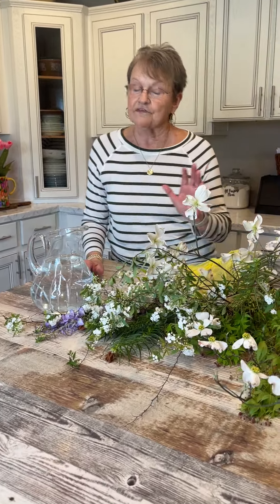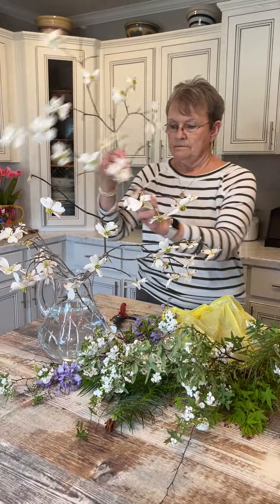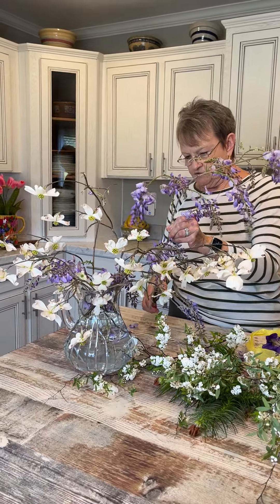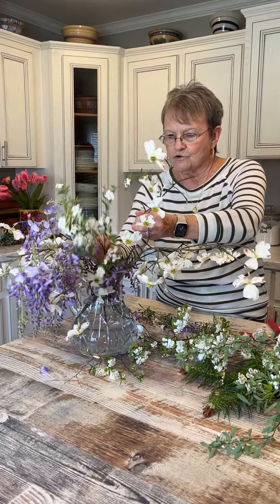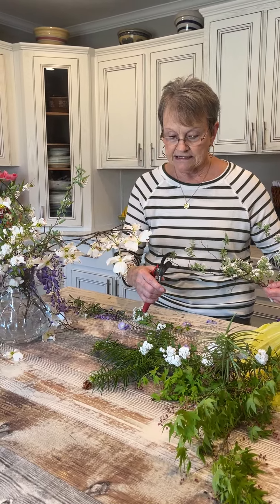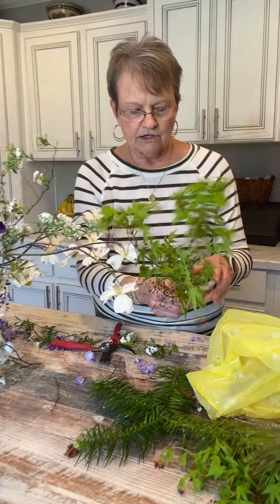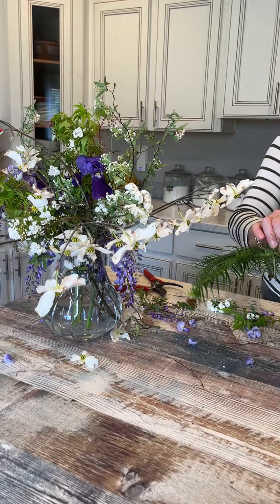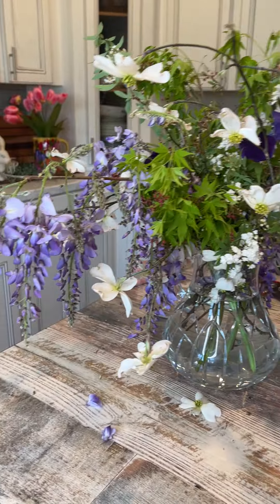Best Spring gardening ideas! How to arrange our garden flowers picked in the yard.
Harvesting some of our dogwoods, plants and foliage from our yard today and made a wonderful display of Springtime flowers!

Be Salt & Light - Mama Sue

Home with Mama Sue is the companion channel for Mama Sue's Southern Kitchen. This channel focuses on more of my personal life, my thrifting adventures, and gardening. Grab yourself a glass of sweet tea and let's have a visit.